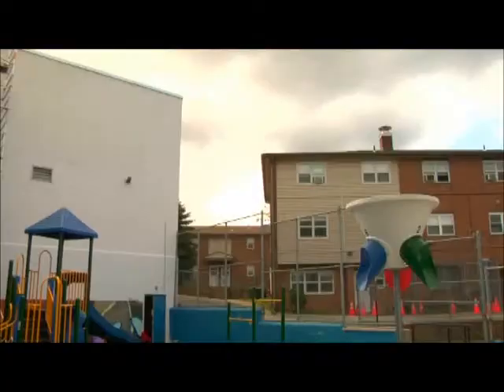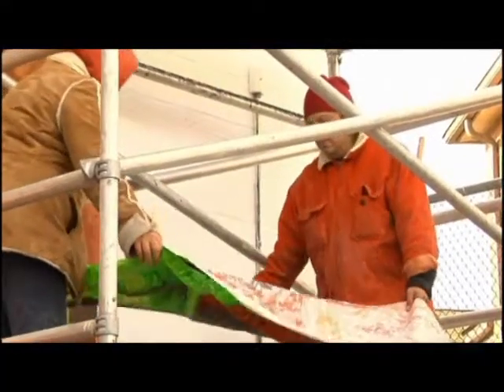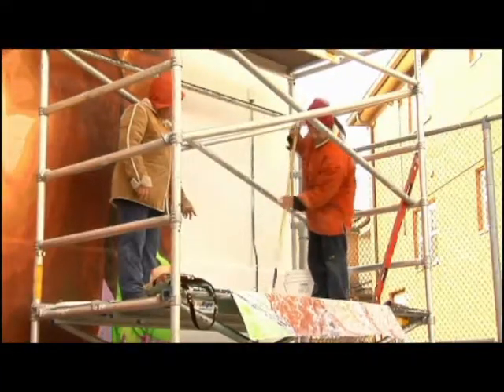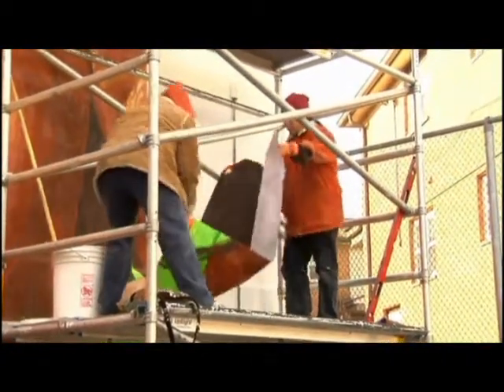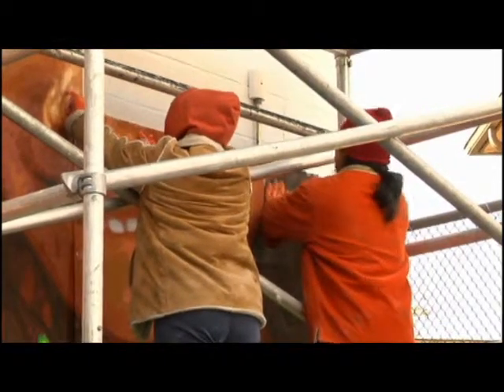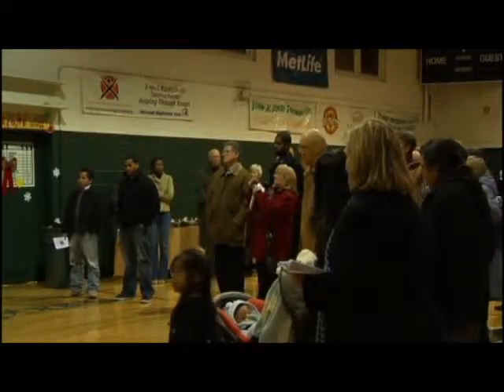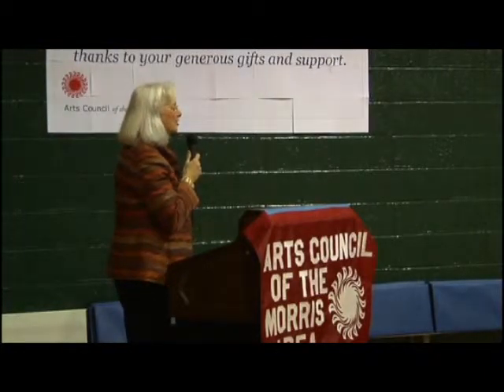Building Bridges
a documentary about the Arts Council of the Morris Area's Community Mural Project at the Morristown Neighborhood House